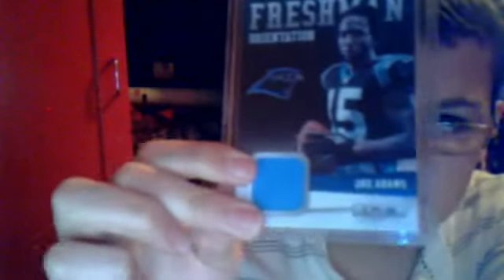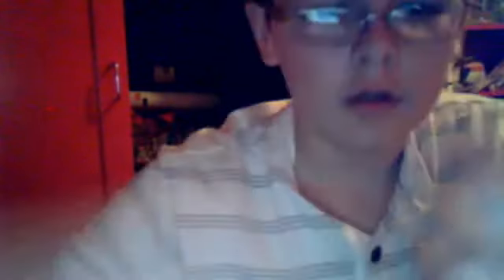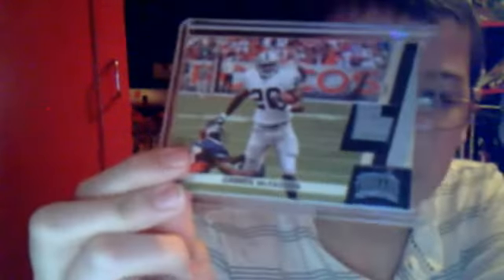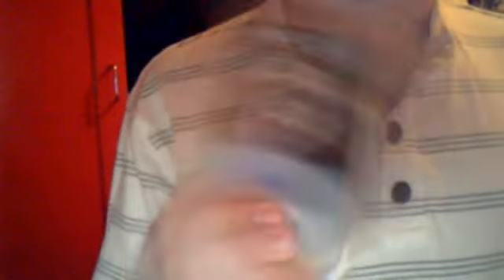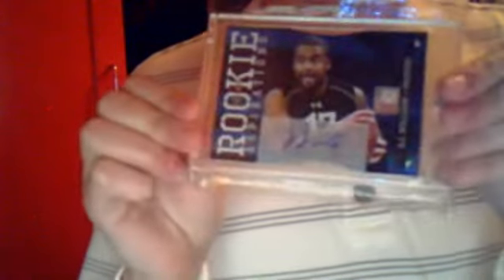PC SHOWCASE!!! ARKANSAS RAZORBACKS!!!!